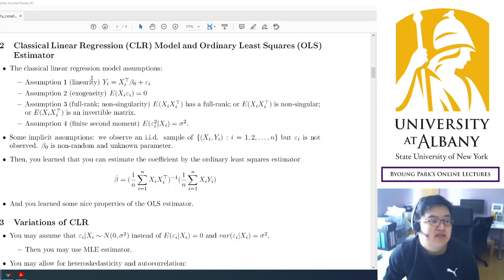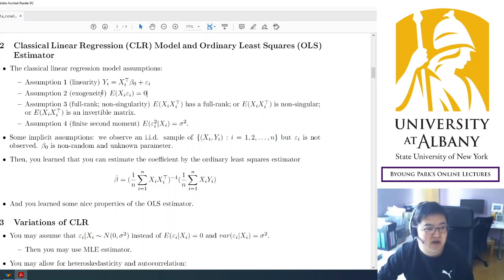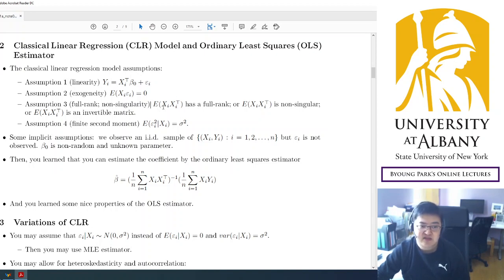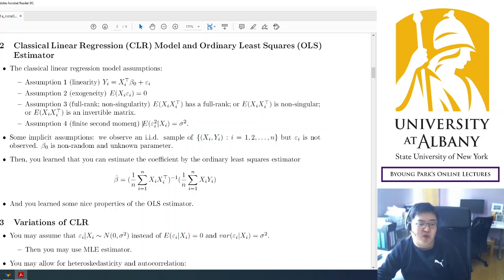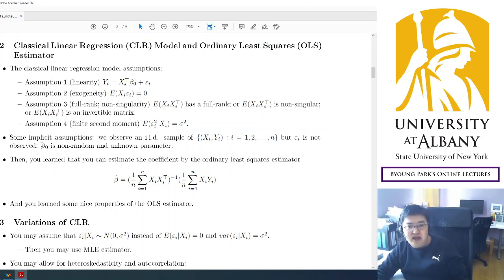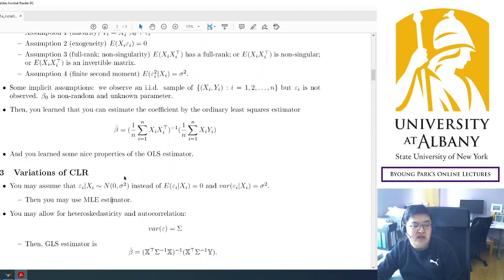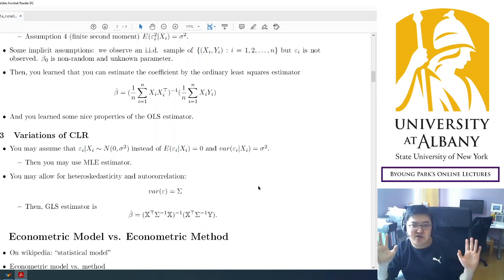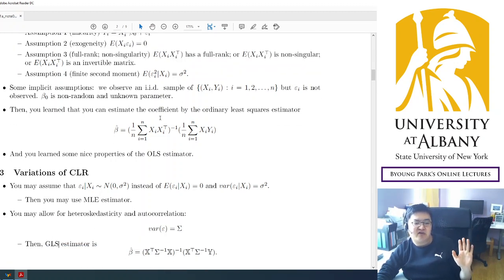eco621 L03 2